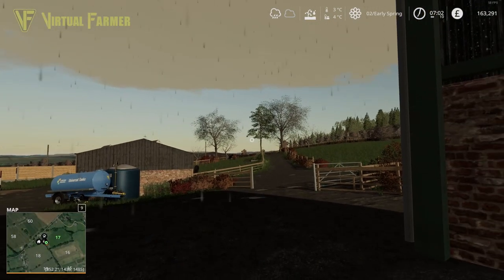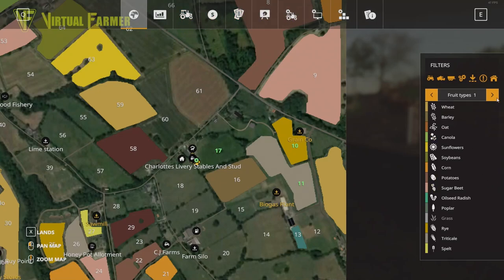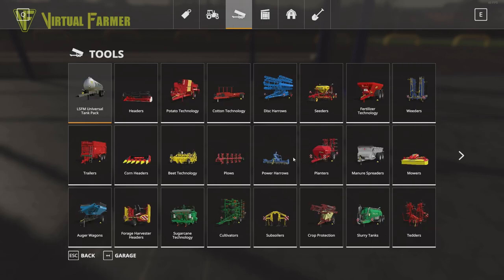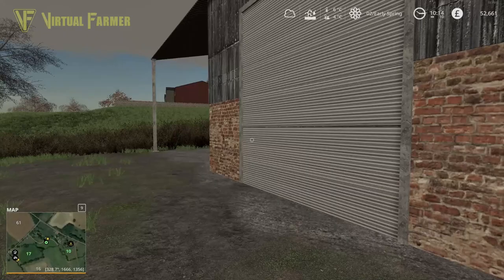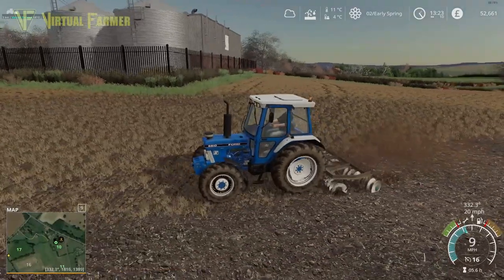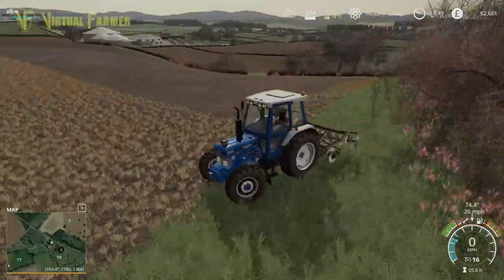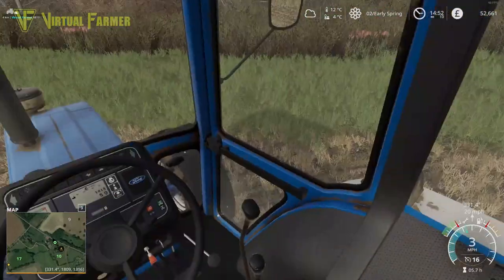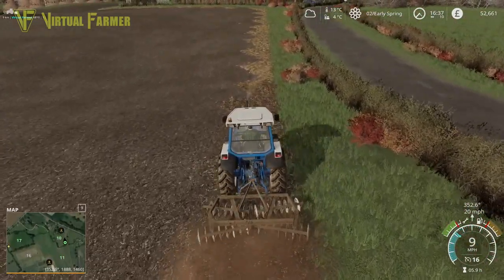I Bought Some Fields! | The Survival Experiment: Six Ashes | Farming Simulator 19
Year two of the Survival Experiment continues on Six Ashes as we expand the farm with our first arable fields and invest in a cultivator to work them!

Thanks to GB Modding for the creation of the excellent Six Ashes Farming Agency Edition map, now released for PC/Mac! You can get it from fs-uk modding

Thanks to the following Patreons for their support during October:
--- Executive Producer ---
Galcomp Gamer
Pheonix3081

--- Co-producer ---
martinMLGAMER

--- Associate Producer ---
Daniel Skinbjerg
Drummer41ife
Flupper88
Jack Collins
James
Joergen Andersen
Macartan Caughey
Simon Hardy
Zachary

--- Patron ---
Deacon Ix
Farmer Lewis 11
Farmingirl 27
FendtFarmer85
fiona siddons
Lee Dawson
Lee Jones
Patrick Mueller
Tim Herrington
Boom Confetti

System Specs:
Hard Drives:
- 2x WD Blue 2TB Desktop Hard Disk Drive